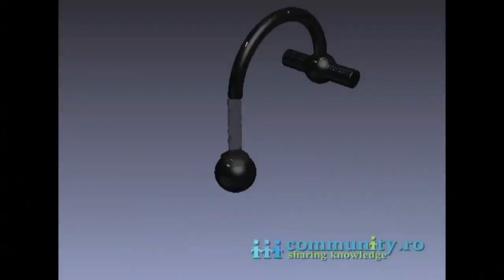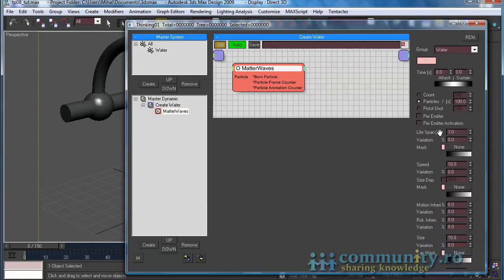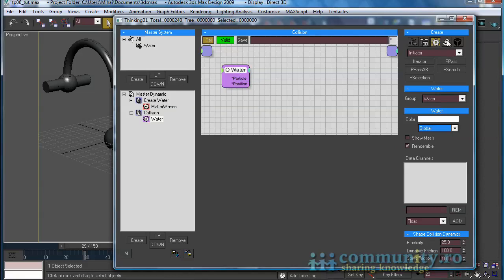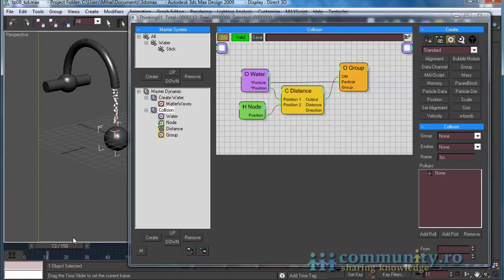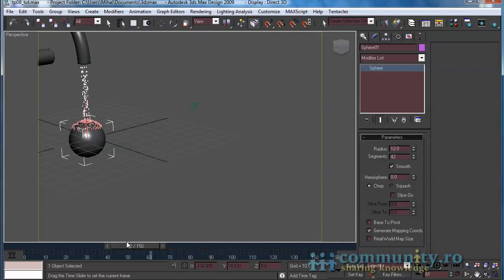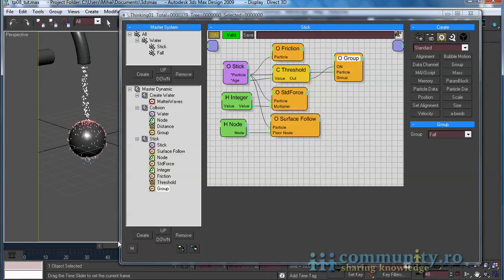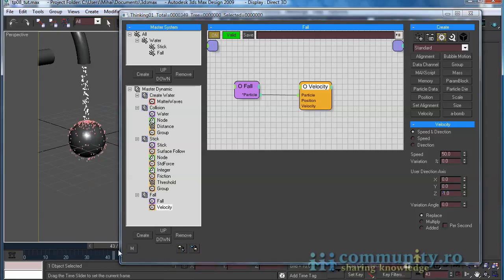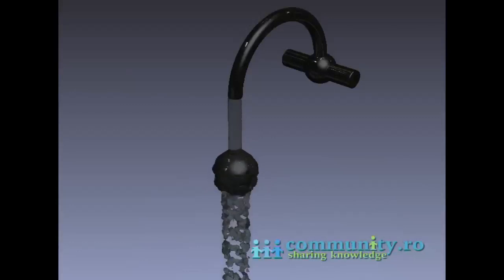thinkingParticles: Surface Follow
Mihai Panait shows how to use the thinkingParticles to make water flow around an object using Surface Follow.
To learn more and get access to the 3ds Max files used in this video go